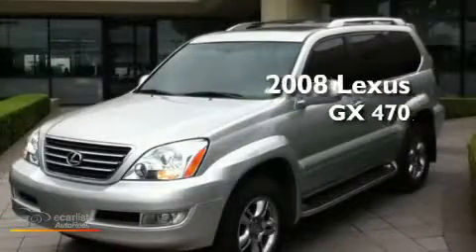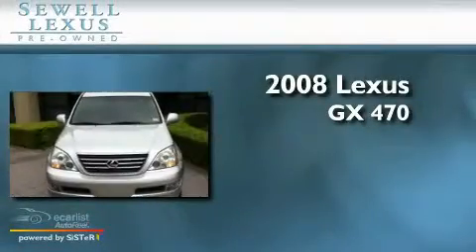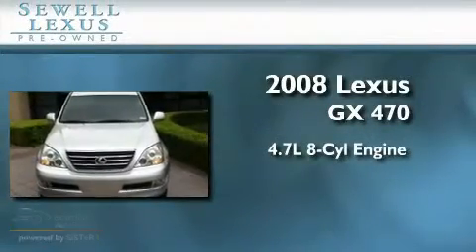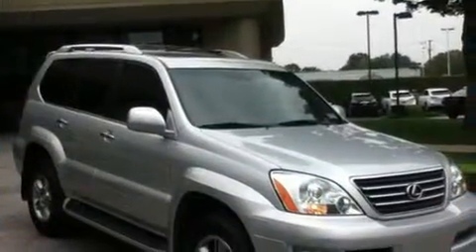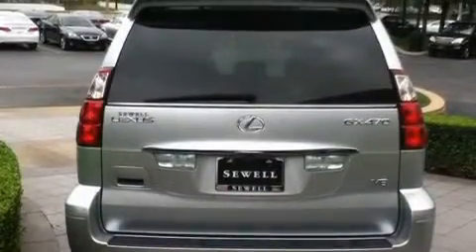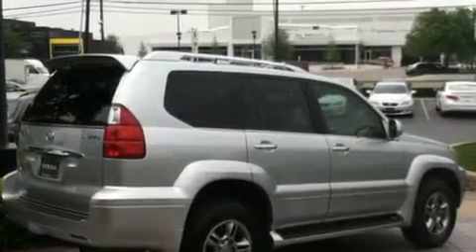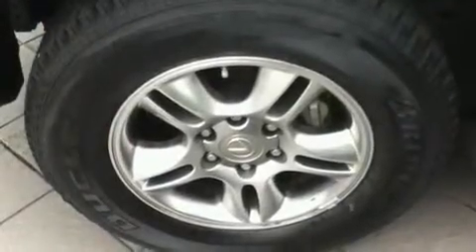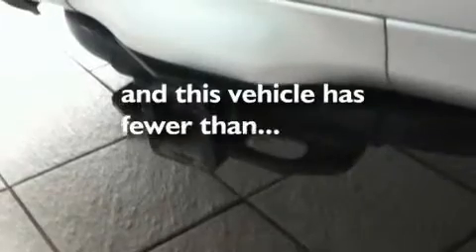Certified 2008 Lexus GX 470 Fort Worth TX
We are proud to present this 2008 Lexus GX 470 .

 Year : 2008

 Make : Lexus

 Model : GX 470

 Engine : 4.7L DOHC 32-valve SFI V8 engine

 Trans . : Automatic

 Exterior : Silver

 Miles : 31,801

 Interior : Gray

 Sewell Lexus Pre Owned

 6211 Lemmon Ave

 Mission

 Values

 Pre-Owned 2008 Lexus GX 470 Dallas TX